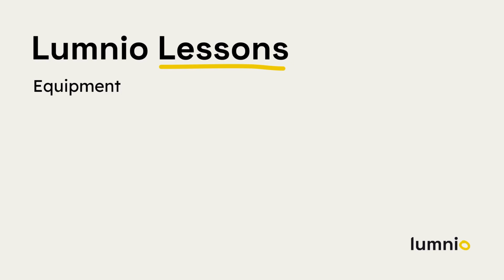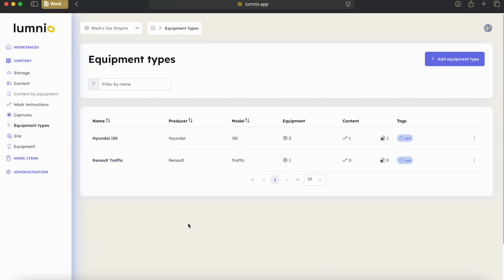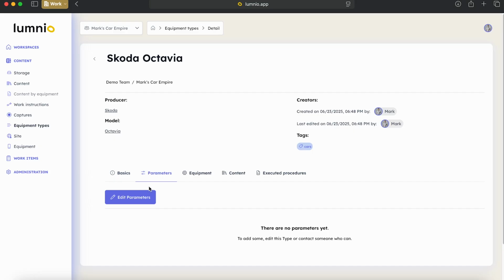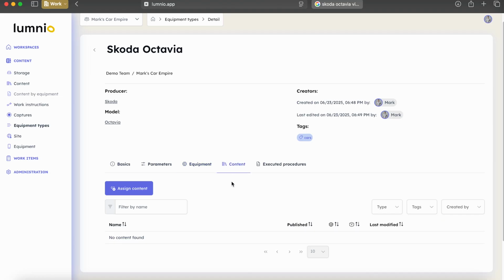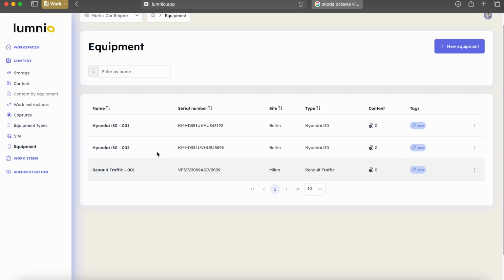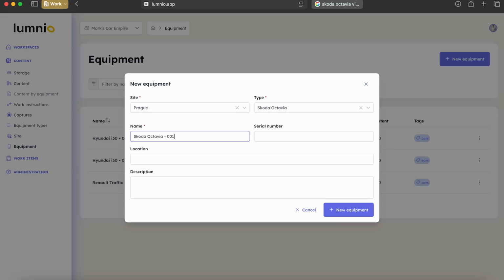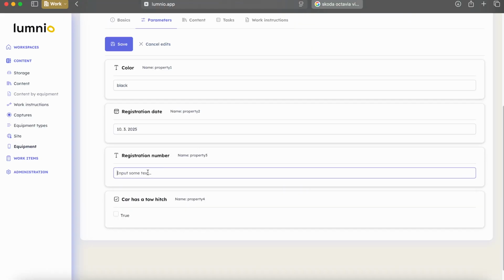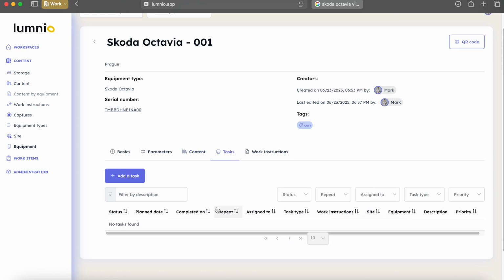Equipment - Lumnio Lessons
In this Lumnio Lesson, Jan continues the series on Sites and Equipment by exploring how to set up and manage Equipment types and individual Equipment items. You'll learn how to create custom Equipment types with adjustable parameters, assign shared content like manuals or instructions, and then add specific Equipment linked to your Sites. Whether you're managing a fleet, a factory, or a collection of tools and machines, this lesson shows how Lumnio can help you stay organized and maintain consistency across your assets.